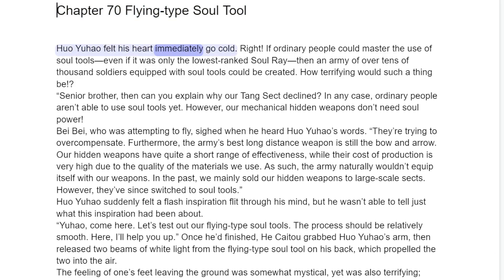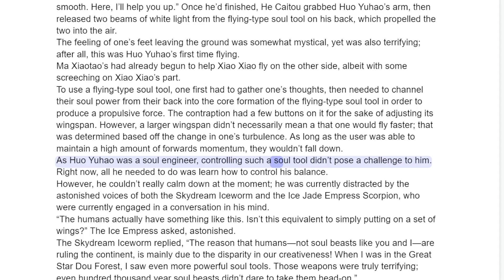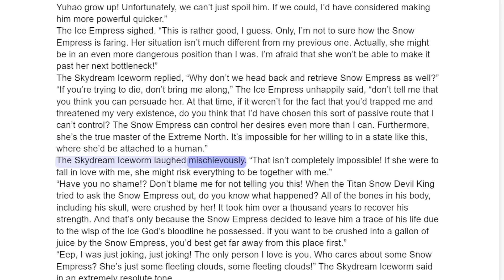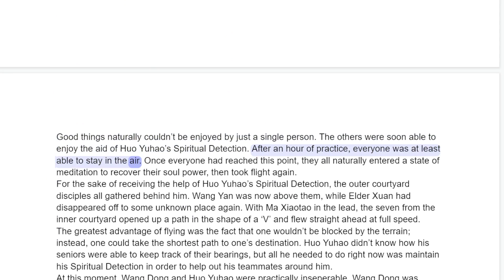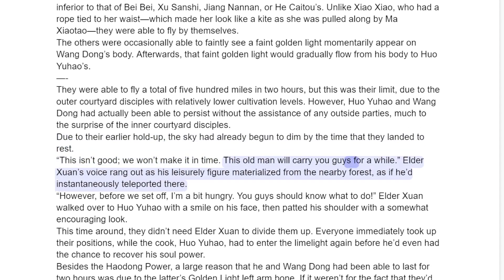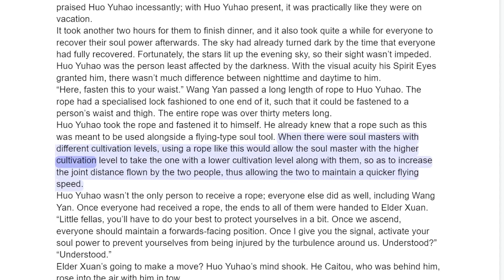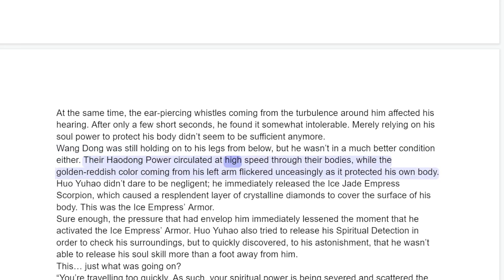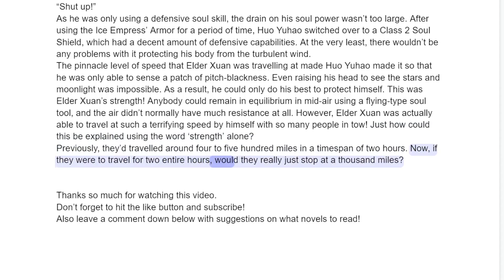Soul Land 2 Chapter 70 Flying type Soul Tool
Soul Land 2 or Douluo Dalu 2
Unrivaled Tang Sect
«Synopsis»
A strange continent in another world.

No magic, no battle qi, no martial arts, only martial spirits. Ten thousand years after the Tang clan was founded on the Douluo continent, the Tang clan has declined to the verge of extinction.

A whole new generation of proud talents has been born. Will the new generation of the Seven monsters of Shrek be able to reestablish the Tang Clan and compose a new tale of greatness for the unrivaled Tang Clan?